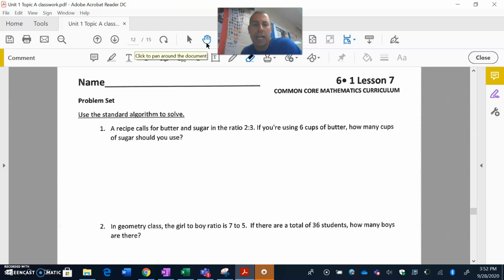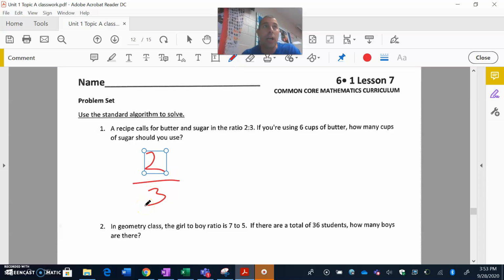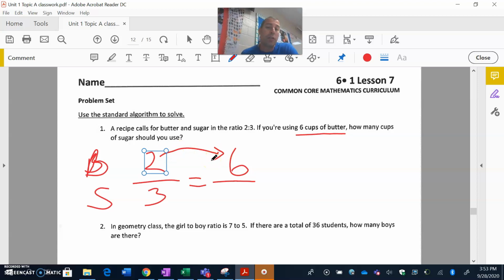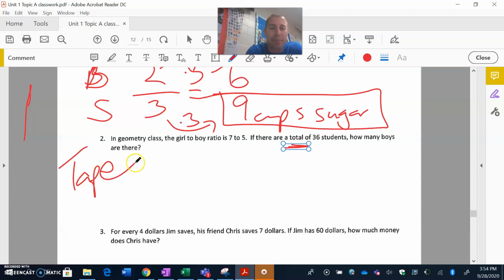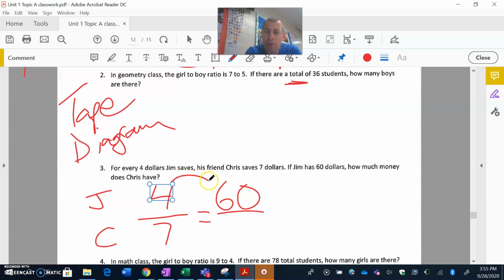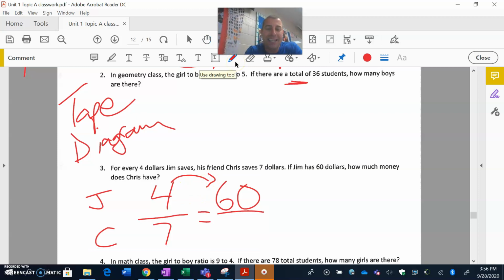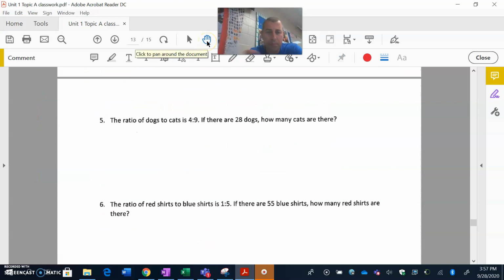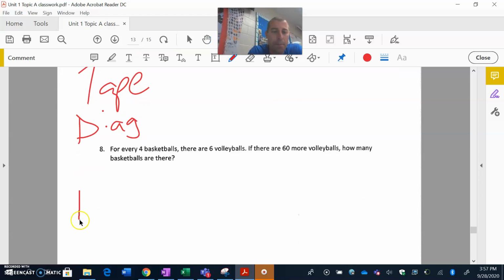6th Lesson 7 entrance slip